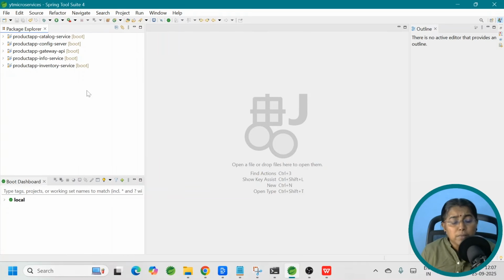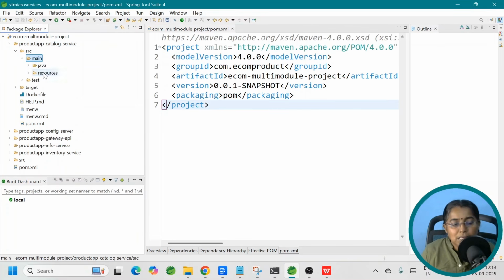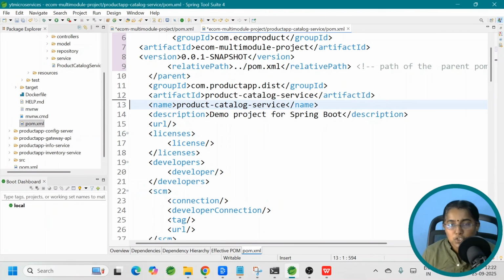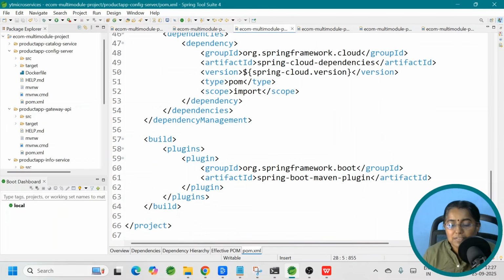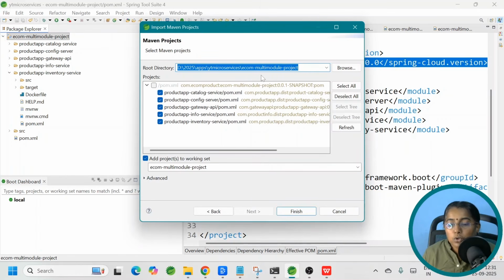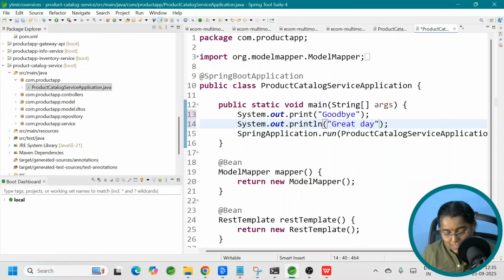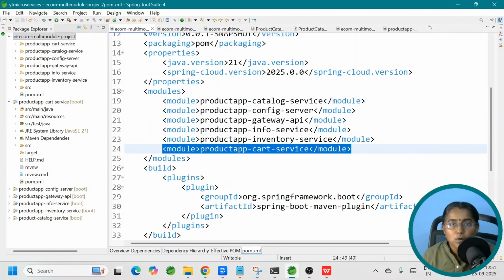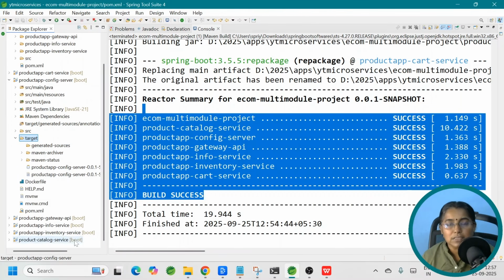How to Create a Multimodule Maven Project in Spring Boot (with Microservices)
Managing multiple Spring Boot microservices separately can quickly become messy.
In this video, I’ll show you step by step how to create a **Multimodule Maven Project in Spring Tool Suite (STS)** and integrate existing microservices like catalog-service, config-server, gateway, inventory-service, and more.

You’ll learn:
✅ Why multimodule projects are useful in microservices architecture
✅ How to create a parent project in STS
✅ How to add existing microservices as modules
✅ How to update parent & child POM files
✅ How to build all microservice JARs with one Maven command
✅ How to add new microservices in the multimodule setup

By the end, you’ll be able to manage your **Spring Boot microservices** easily with one clean setup.

⏱️ Timestamps:
00:00 - Intro
01:00 - Why use multimodule projects?
03:15 - Create parent project in STS
06:00 - Add existing microservices as modules
09:30 - Update parent & child POM files
13:00 - Import project & fix dependencies
15:00 - Build all microservices with one command
17:30 - Adding a new microservice
20:00 - Recap & conclusion